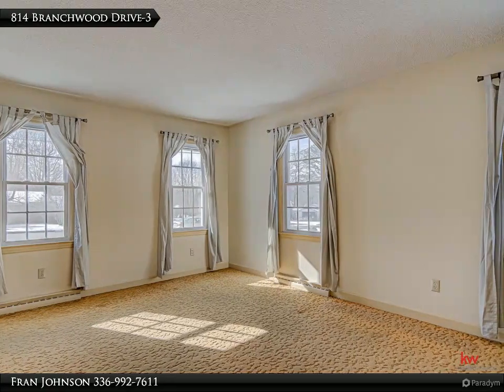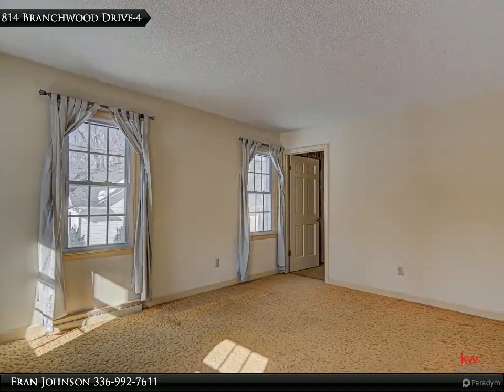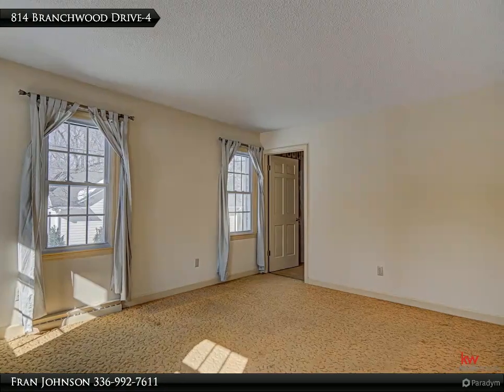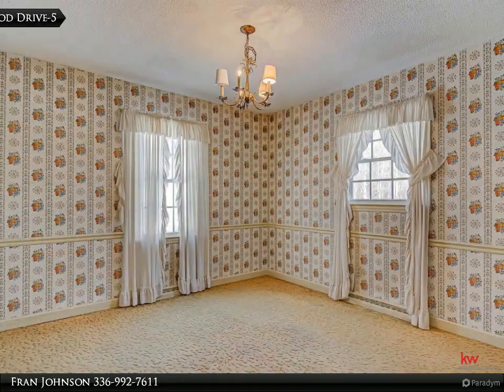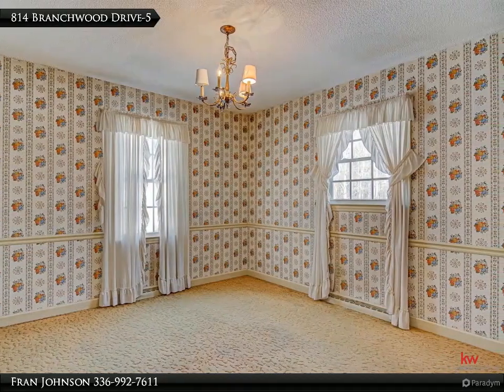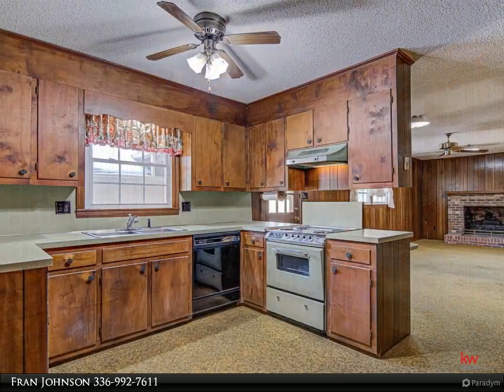CAPE COD SPECIAL IN KERNERSVILLE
This attractive cape cod in Kernersville has great curb appeal. It sports an architectural roof and replacement windows. It sits on a half acre lot in desirable Westridge Forest where there is a neighborhood pool with optional membership and the 4th of July Park as well as Kernersville Elementary School is just a half mile. The side load garage located in the back also has an attached utility room. Bring your decorator and make this your dream home!

2 full bath

Fran Johnson
Keller Williams Realty